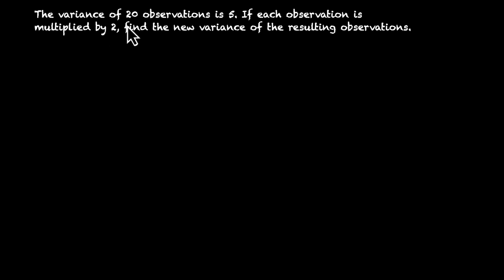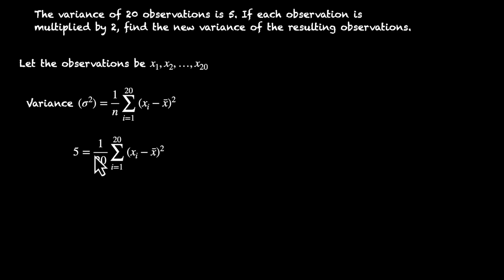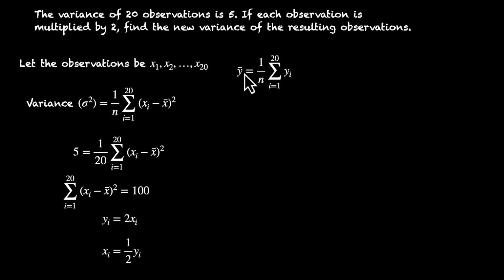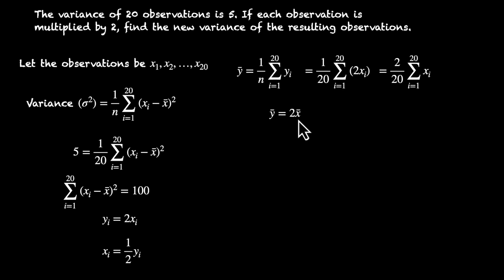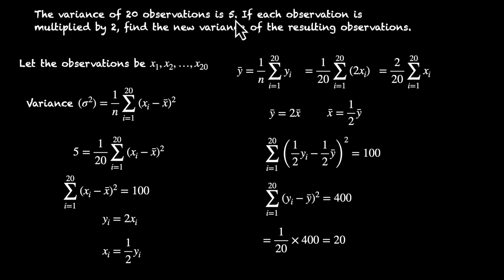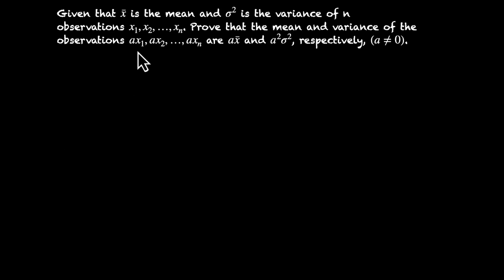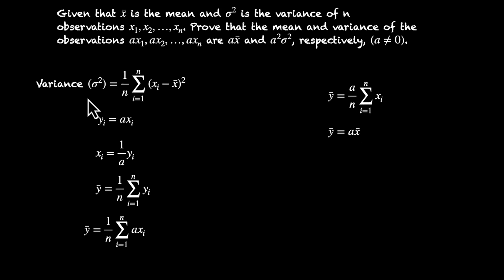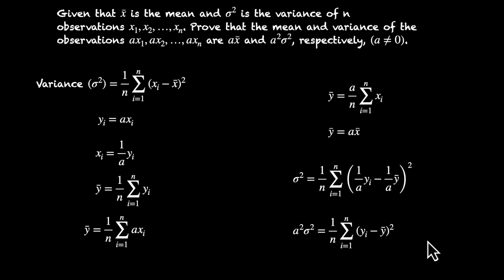SD and Variance of a scaled data set | Statistics | Grade 11 | Math | Khan Academy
This video explores how scaling data (multiplying each observation by a constant 'a') affects its mean, variance, and standard deviation. We first solve a specific problem where observations are doubled, observing the change in variance. Then, we'll provide a general proof to show that if a dataset has a certain mean and variance, scaling each observation by 'a' results in a new mean of 'a' times the old mean, and a new variance of 'a squared' times the old variance.

Courses on Khan Academy are always 100% free. Start practicing—and saving your progress—now!

Timestamps:
00:00 Problem: If observations are multiplied by 2, what is the new variance?
03:35 Proof: How the mean changes when data is scaled by 'a'
05:25 Proof: How variance changes when data is scaled by 'a' (new Var = a-squared * old Var)
05:50 Conclusion on scaled data

Created by
Ashish Gupta